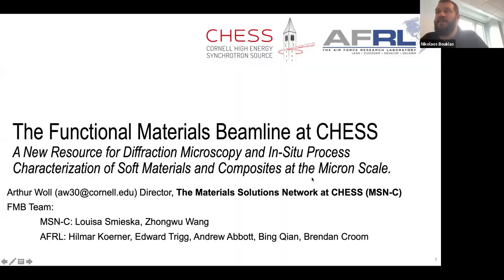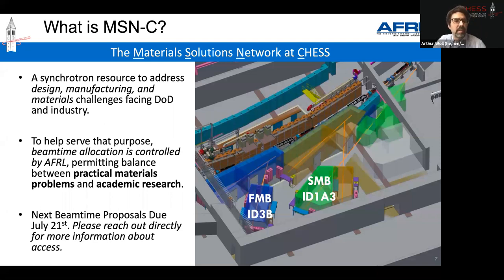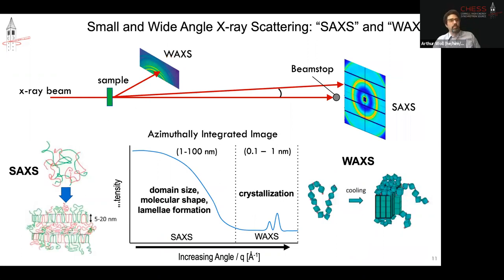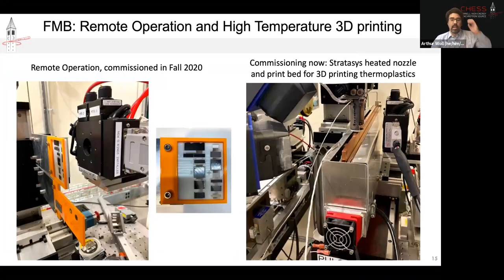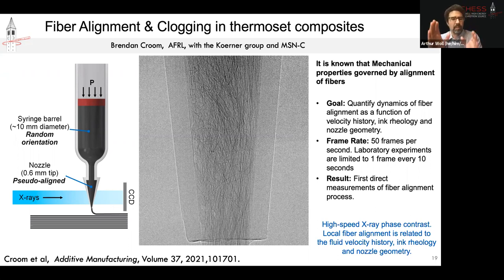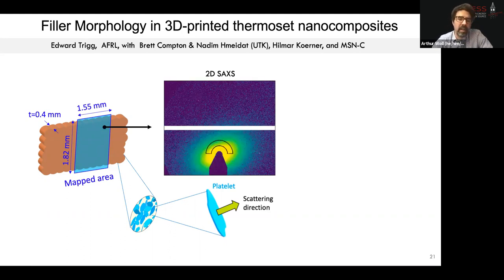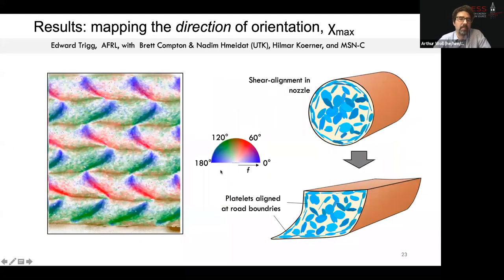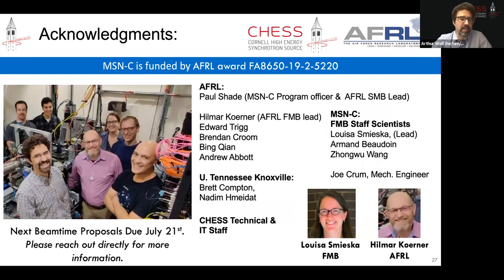The Functional Materials Beamline at CHESS, by Dr. Arthur Woll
The Functional Materials Beamline at CHESS: a New Resource for Diffraction Microscopy and In-Situ Process Characterization of Soft Materials and Composites at the Micron Scale, by Dr. Arthur Woll, Director, The Materials Solutions Network at CHESS (MSN-C), Cornell University